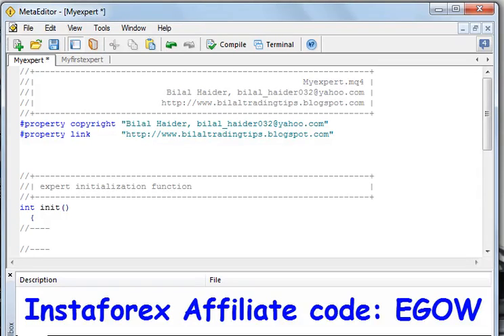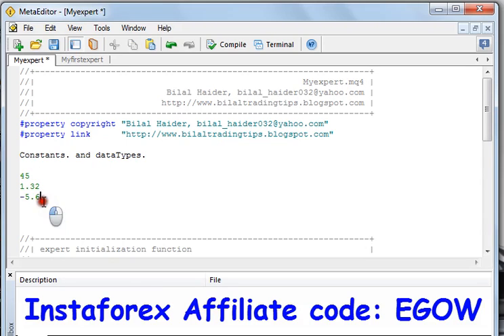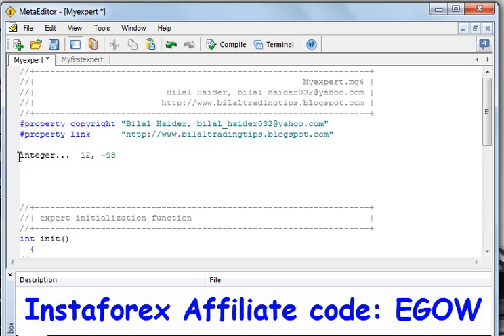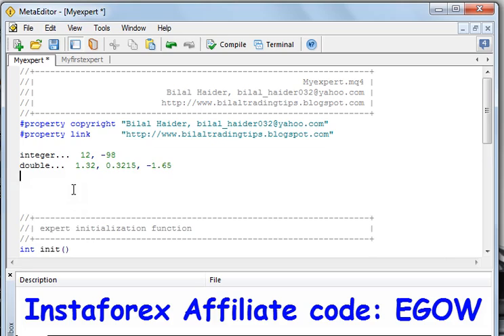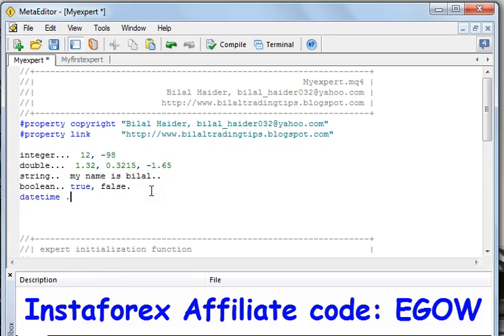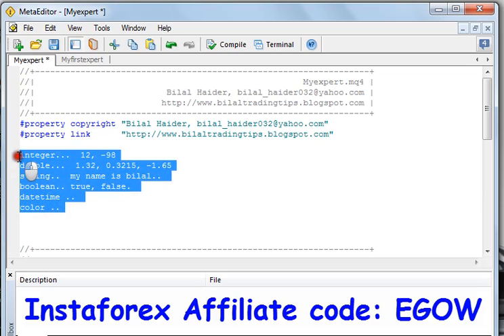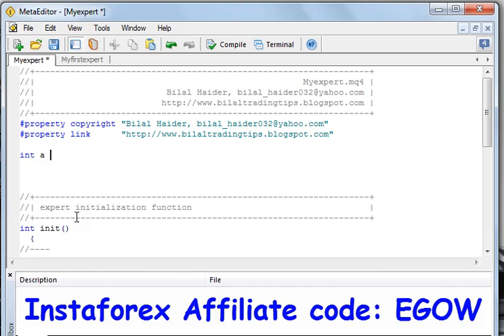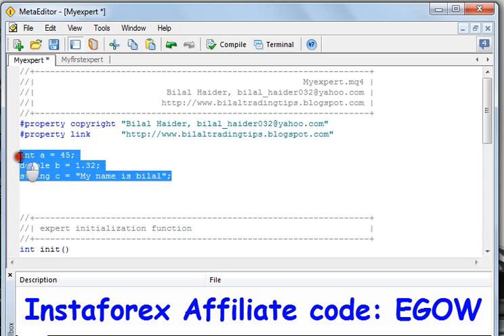Mql4 Programing tutorial 02 Constants and Datatypes